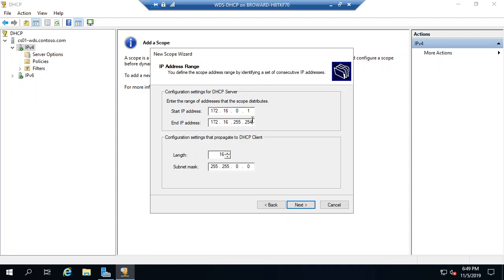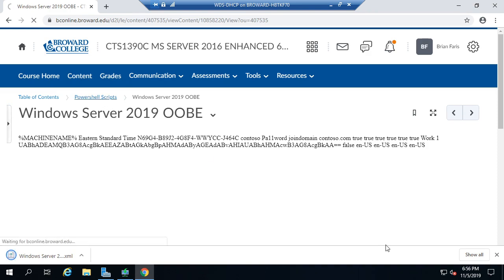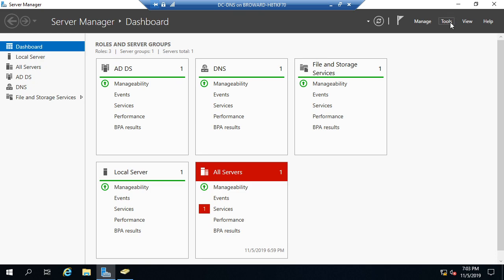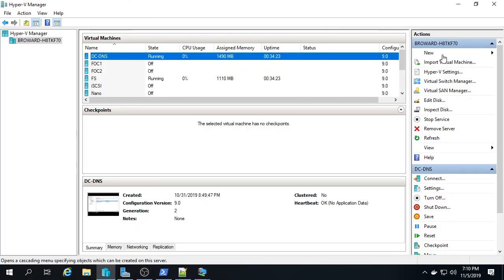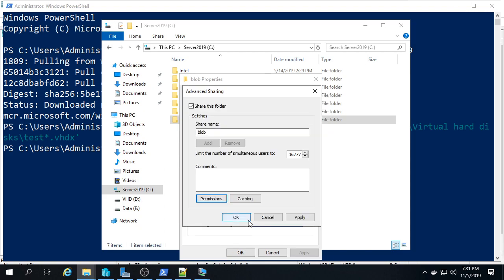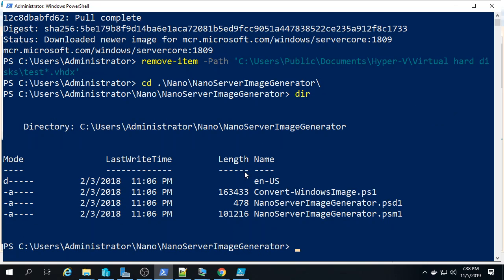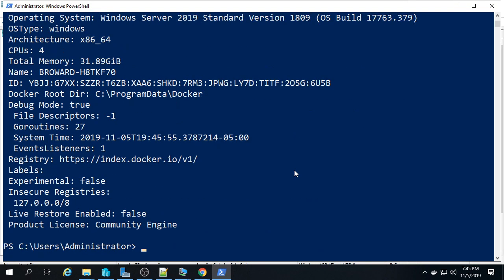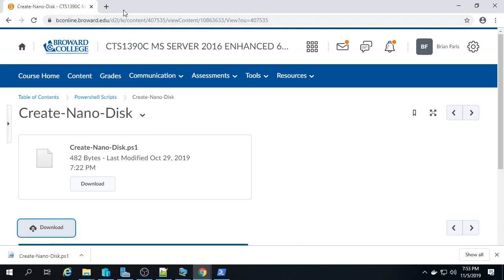CTS1390C Mid Semester Review